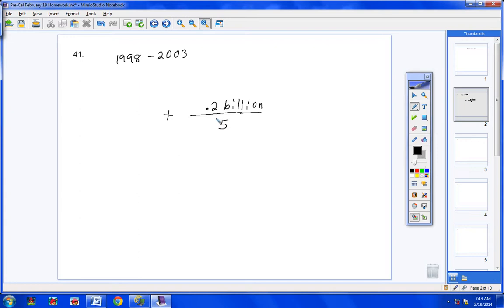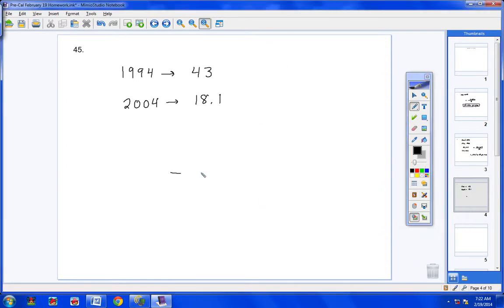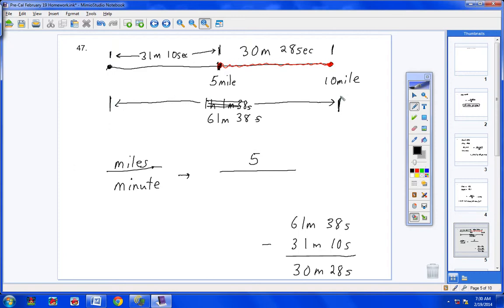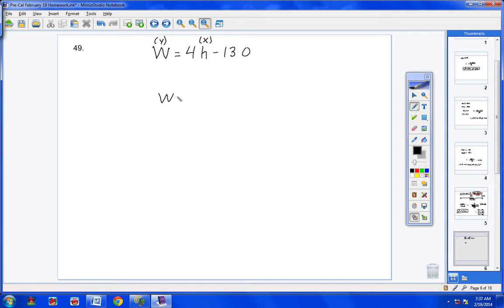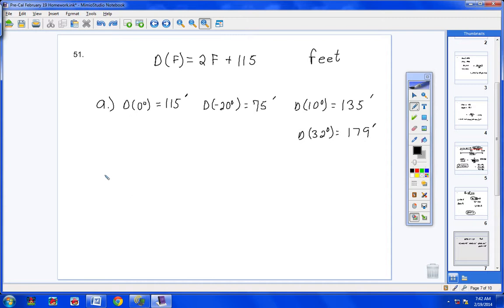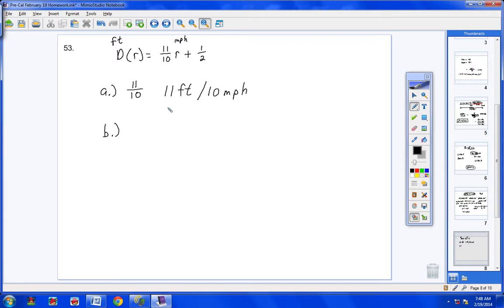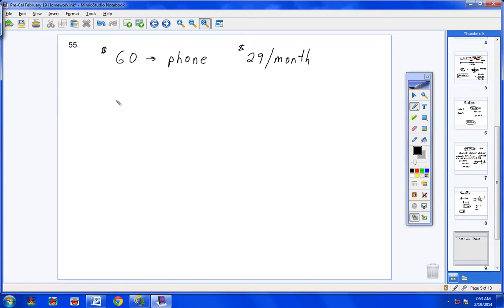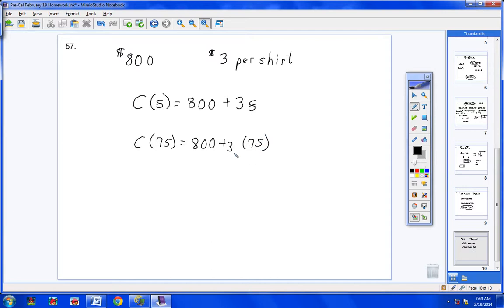Pre Cal February 19 Homework